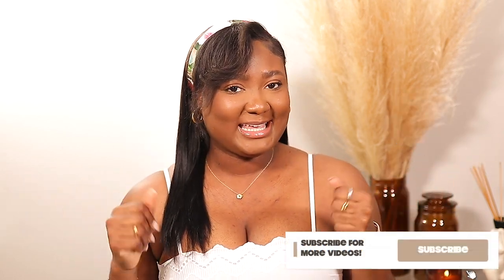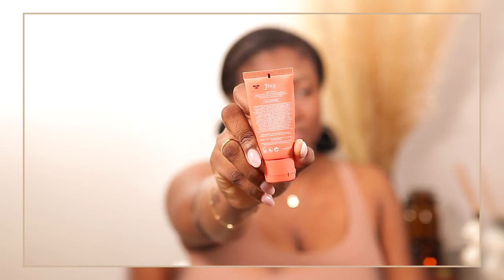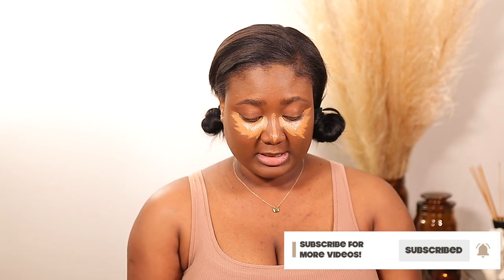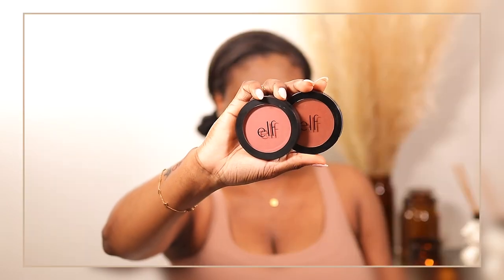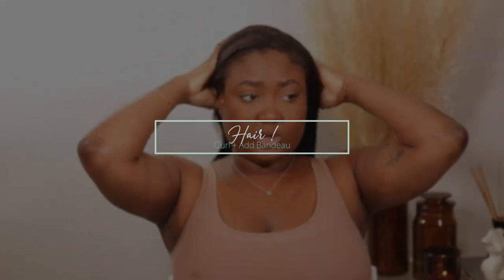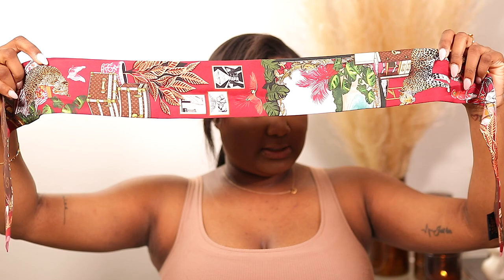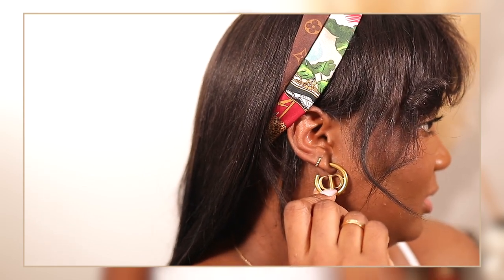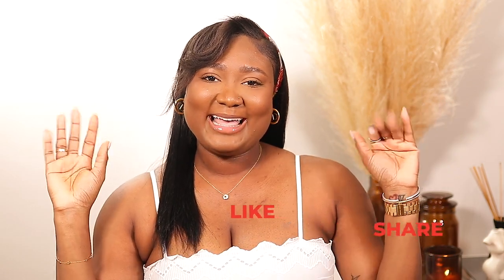4-IN-1 Full GRWM | Makeup, Hair, Outfit + Perfume | Diaphnie Casimir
♡ Hi, My Loves! Today's Video Is A 4 IN 1 Full GRWM; Using Affordable/Drugstore Makeup, Doing Our Hair, Wearing A Cute Outfit + And Of Course, Top IT Off W. Perfume/Jewelry. I Wanted To Do This Full GRWM Using High And Low Pieces To Show You, Loves How To Achieve A Luxurious Look ON A Budget. I Hope You Enjoy

Mentions ☟

﹆ Makeup
⇢ Juvia's Place Matte Velvet Foundation (Malawi)
⇢ UOMA Beauty Stay Woke Concealer
⇢ Beauty Bakery Setting Powder
⇢ Sephora MicroSmooth Powder
⇢ Elf Blushes (Always Spicy & Always Rosy)
⇢ Loreal Lash Primer
⇢ Maybelline LASH Sensational Mascara
⇢ Nyx Lip Pencil (Brown)
⇢ Nyx Butter Gloss (Tiramisu)
⇢ Revlon LipGloss (SuperNatural)

﹆ Hair (Products + Accessories)
⇢ Edge Brush
⇢ BabyLiss PRO Mini Straightener (Travel Size)
⇢ EBIN Edge Tamer

﹆ Full Outfit, Spring Perfume + Jewelry
⇢ Tiered Lace White Dress (Express)
⇢ Nude Wedges Sold Out But Here's A Similar
⇢ Jo Malone Peony + Blush Suede Perfume
⇢ Gold Watch Michael Kors
⇢ David Yurman Gold Bracelet
⇢ David Yurman Cable Bracelet
⇢ David Yurman Cable Ring

God First, Always
Phil 4:13​​​ ❥